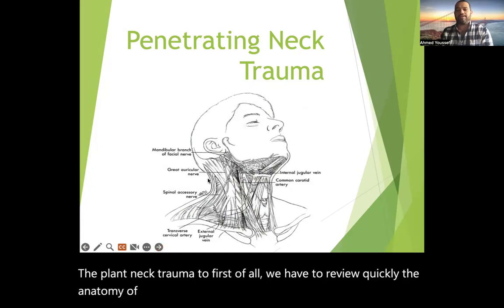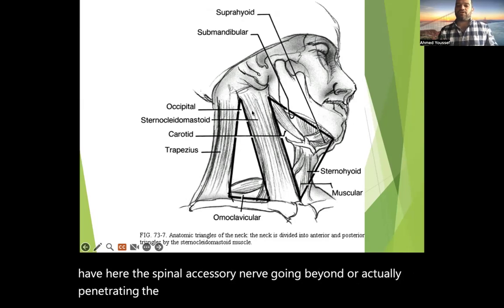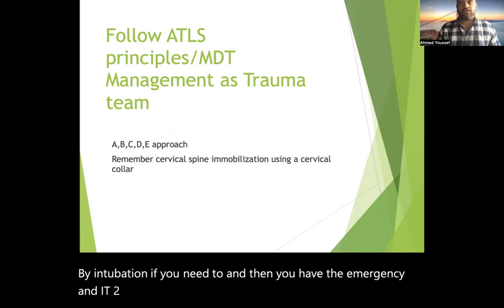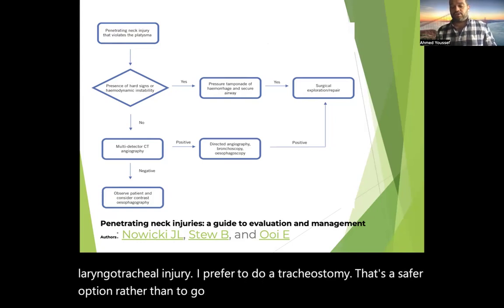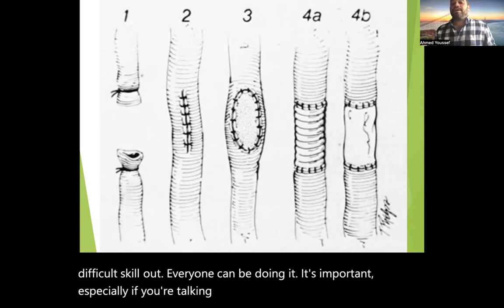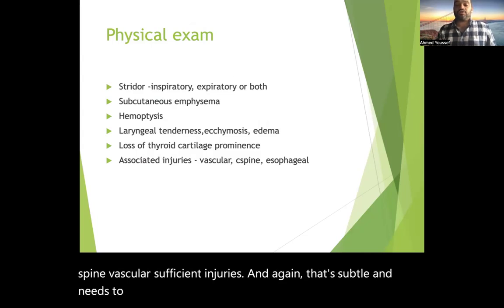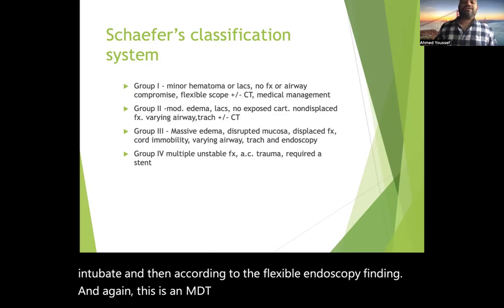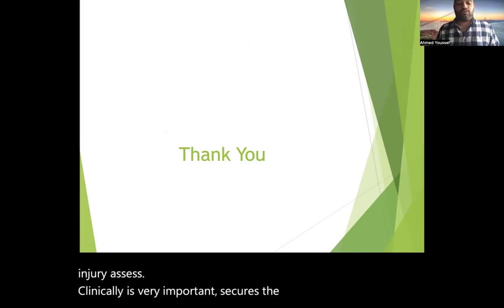Neck Trauma Management: Simplified Approach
Simplified approach for both penetrating and blunt neck trauma